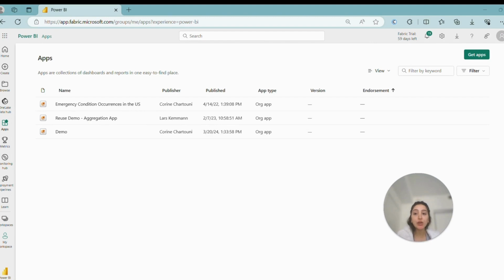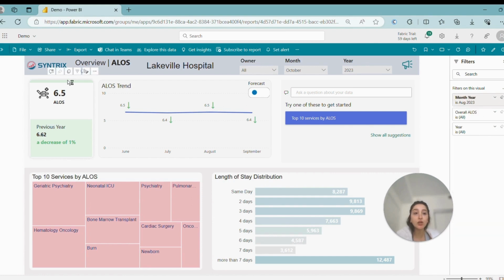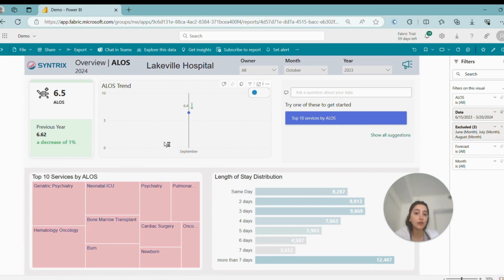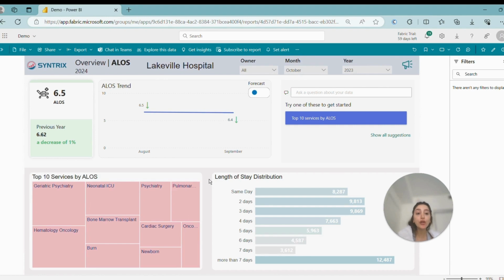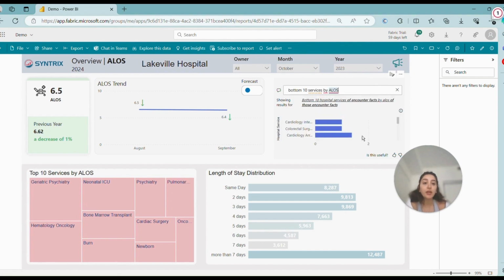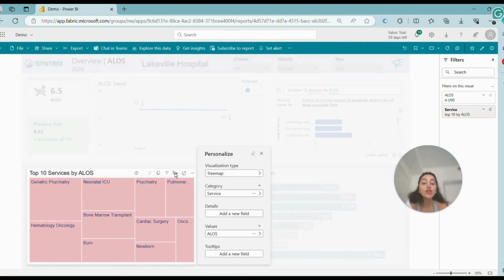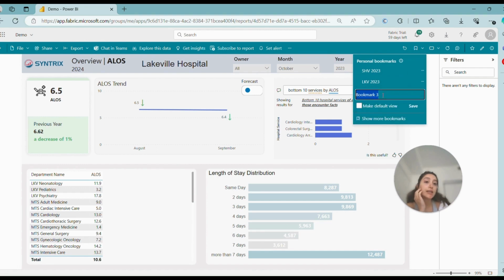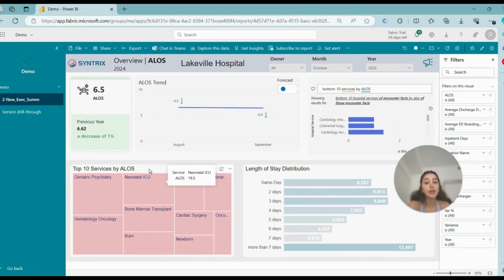3 Ways to Interact with a Shared Report in Power BI Service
In this video, we show you how to play around with a Power BI report that was shared with you. Corine shares 3 ways that will enhance your self-service data discoverability.

Check out our video on Personal Bookmarks in Power BI to learn how to effortlessly track and share changing data: